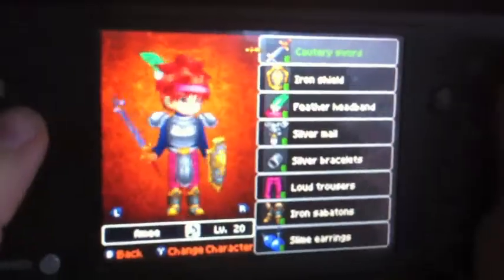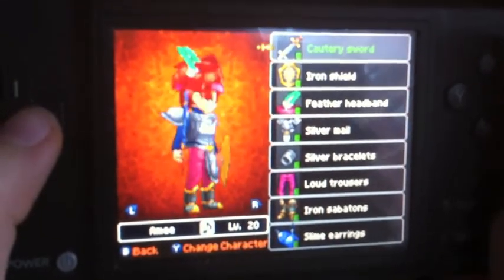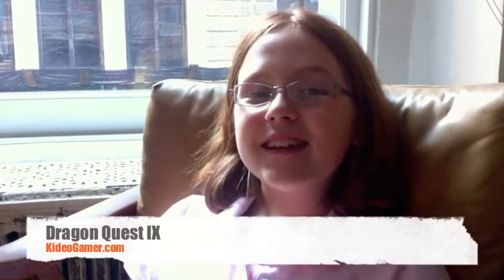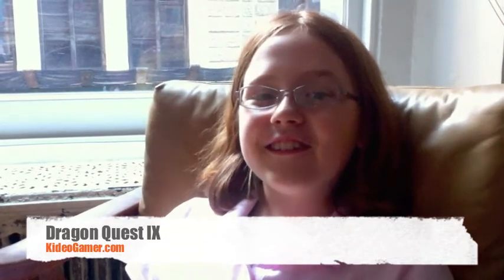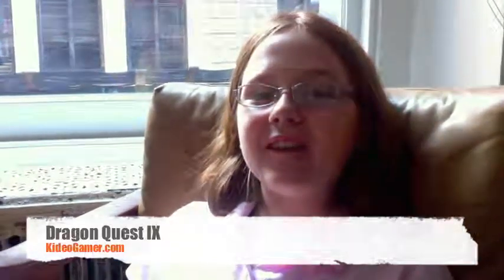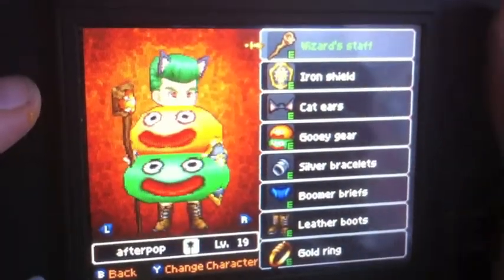Dragon Quest IX for DS Review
A DS video game review of NIntendo's Dragon Quest IX for kids, by kids.